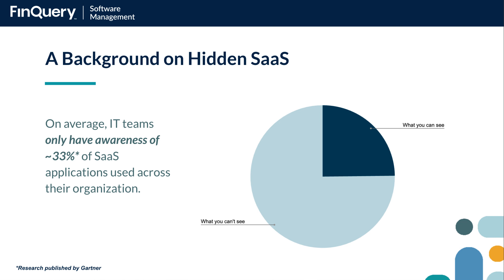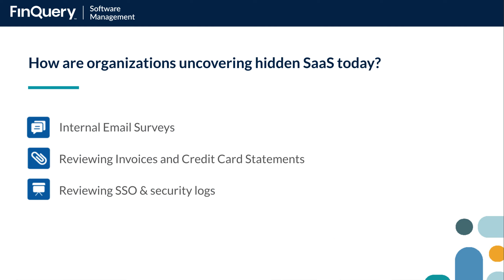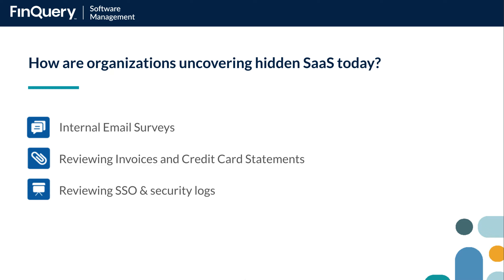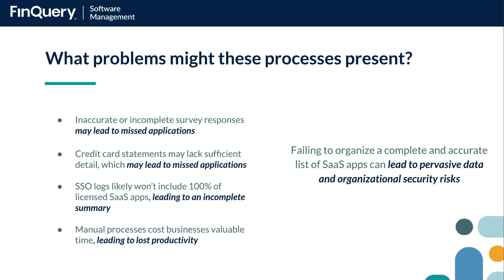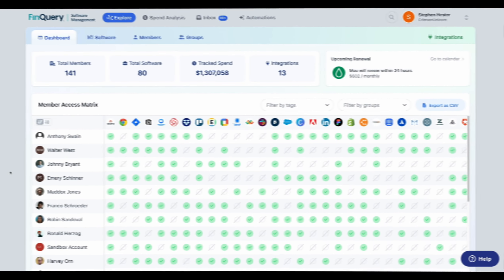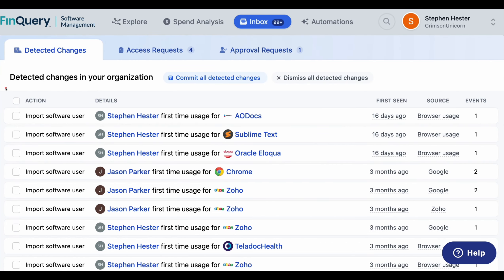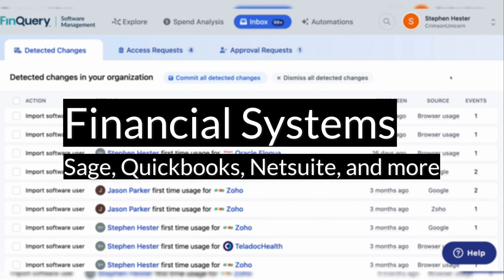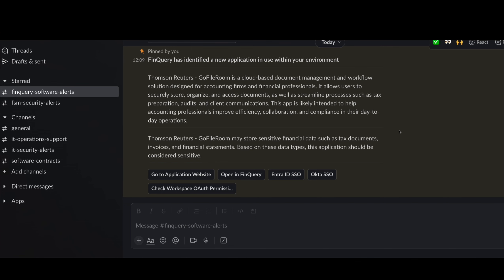Use Case 1: Uncover Hidden SaaS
Uncover Hidden SaaS
Gartner predicts that the average IT team is only aware of 33% of the SaaS applications used in their organization. Here we’ll review how to uncover those hidden applications and their users through direct integrations.

Without a Software Management solution:
Limited engagement with and visibility into SaaS based on inadequate cross-departmental surveys
Missed transactions or applications create security risks
The manual effort of reviewing SSO logs & credit cards is time-consuming

With a Software Management solution:
Automatic discovery of SaaS apps
Automated notifications alert you about new applications
A complete and consistently up-to-date inventory of SaaS applications

Meet the Presenters

Stephen Hester, Lead Solutions Engineer
Stephen is the Lead Solutions Engineer for FinQuery. Stephen has brought in his experience as a Solutions architect for SaaS applications to support FinQuery’s Software Management solution.

Jason Parker, Solutions Engineer
Jason is a Solutions Engineer at FinQuery. Prior to joining LeaseQuery, Jason worked in the audit practice at KPMG, serving clients in both the public and private sectors in a wide array of industries.